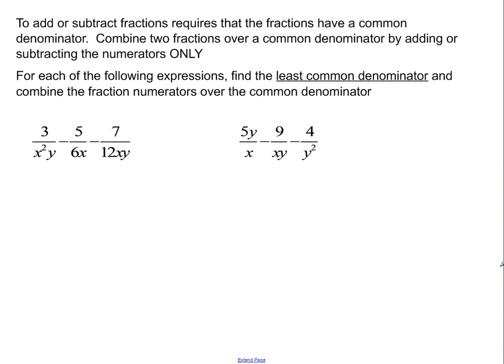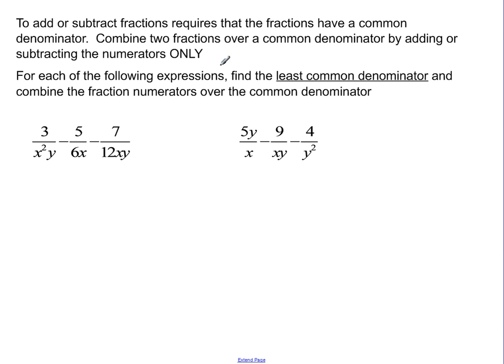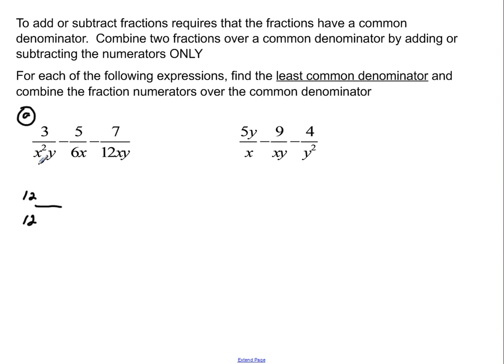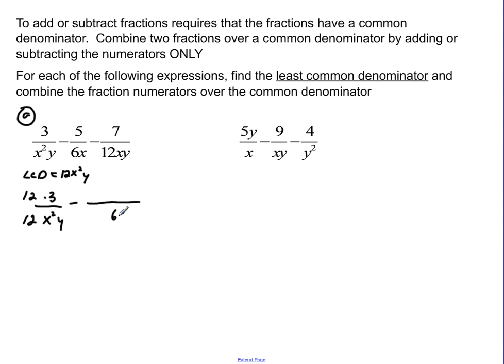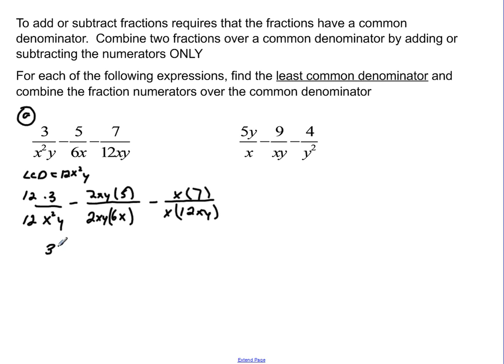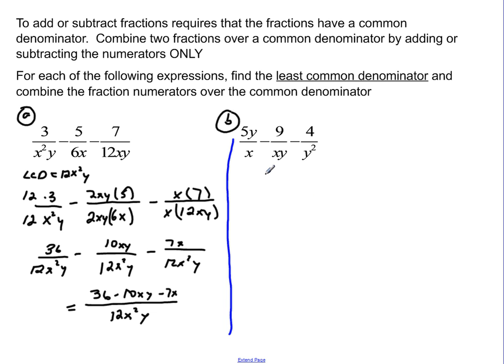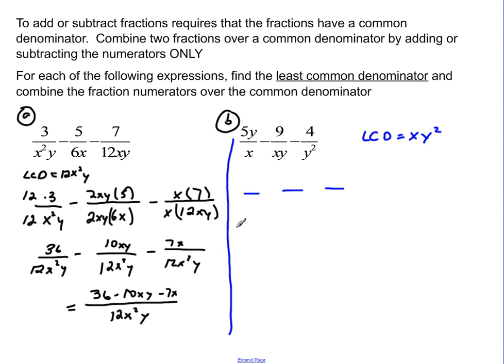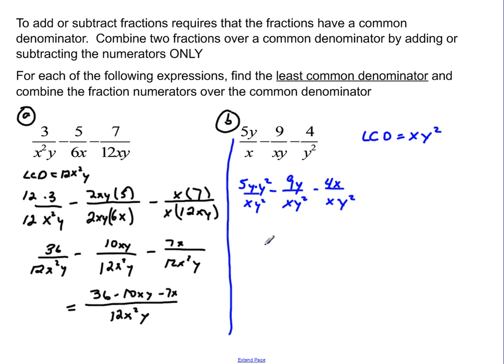Ch7s2E OperationsOnRationalExpressions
Chapter 7 section 2 - Addition, Subtraction, Multiplication and Division of Rational Expressions